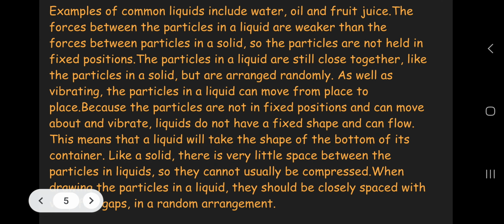States Of Matter